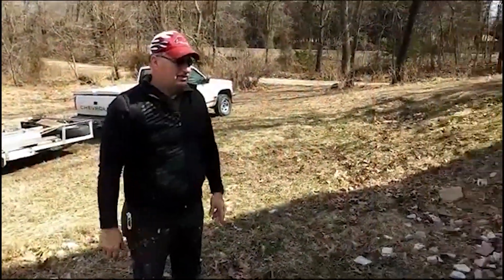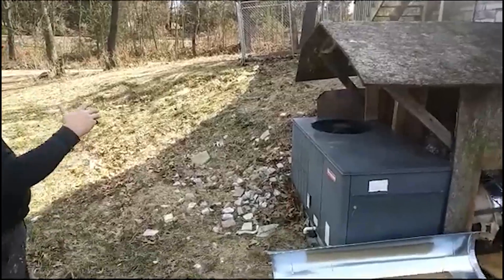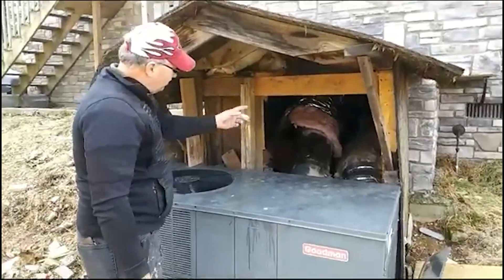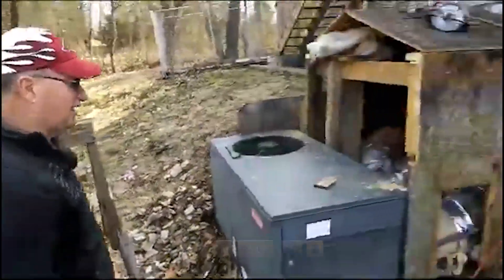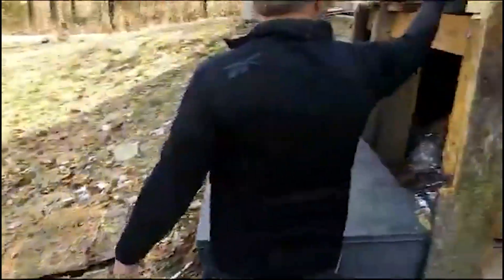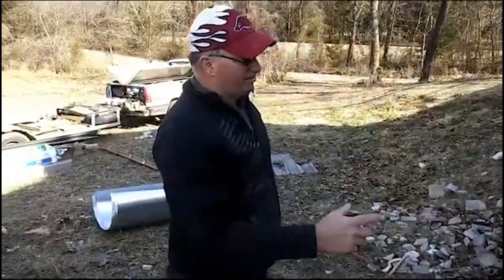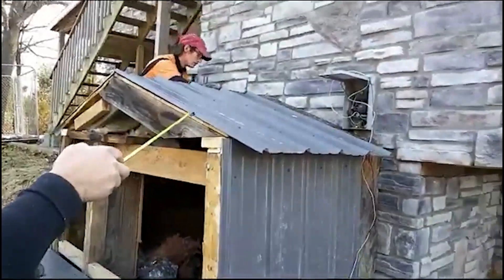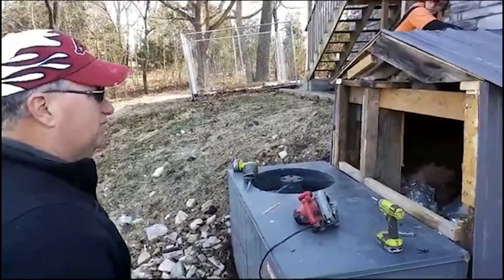Covering Ductwork on A Budget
Here Phil's cleaning and dressing up some ductwork on a budget. Using metal roofing materials to replace what the customer had.

⏱️⏱️Chapters⏱️⏱️
00:00 Intro
00:12 Owner asked us to do something better than what they have
00:27 The idea was to prevent animals and weather from getting on it
00:42 Several places the animals got in anyway
00:57 Decided could keep the plywood, keep a budget
01:27 We're a way into the project
01:42 Fastened metal all around

Transcript:
Hey guys. This is a project that somebody evidently several somebodies started and the owners asked me to see if I can figure out a better way to do this. But uh, they put a roof over the ductwork. And the idea was to keep animals and the weather off of it and of course they didn’t do the shingles. Any metal on there. And then the animals got in there anyway. This area and ductwork there’s several places where the animals climbed in throughout. So we're going to take this down, do something different, and you'll watch this as we do that.

So what we decided is we can keep the plywood. And I saved the guy a lot of money. We're going to put a metal here, metal here, metal here. And so we're going to have to take apart one of those rafters that they used and to fill in this area. We’ll have something to screw to. And it's getting his problem, taking care for a budget close to bankruptcy. So that's what we're doing.

Well, we come a long ways. We’re putting metal, after we cut the front off. What we've done is moved one of the rafters that was on the front near here, put a little bit of wood in here.

We’re fastened metal on the side and we're putting metal on the roof put a ridge cap. We'll take you through it as we go. But we’re going to have to go inside before we close this up and wrap up the duct work so we won't finish it right away. But we're going to get we're going to finish it today.